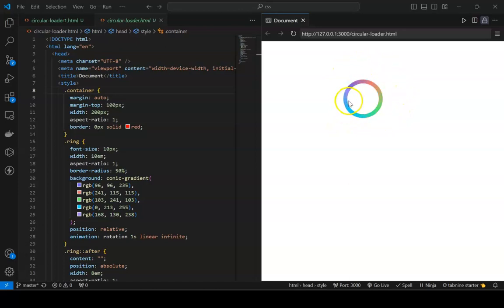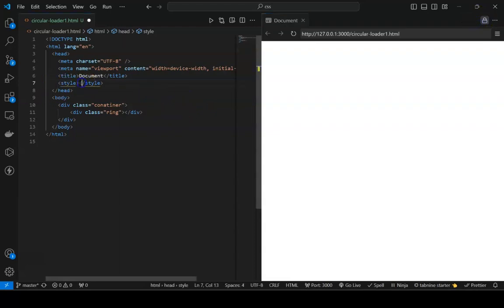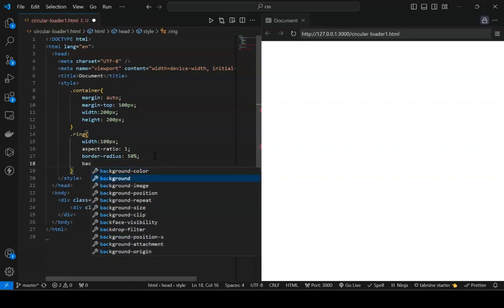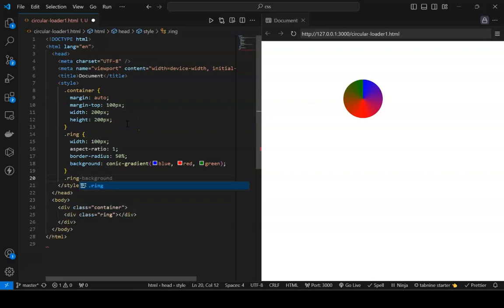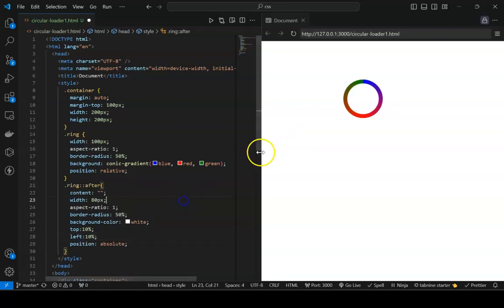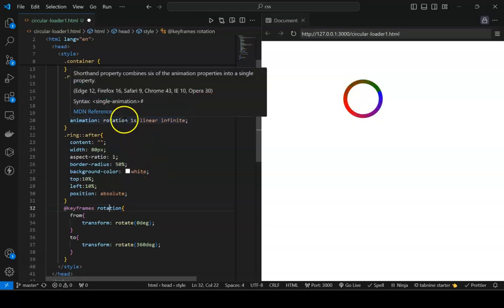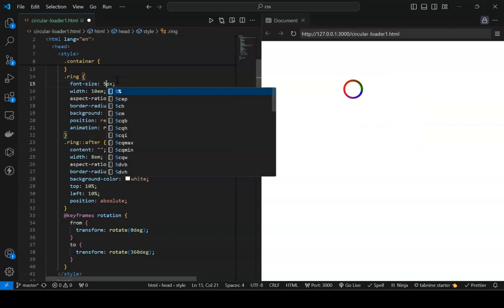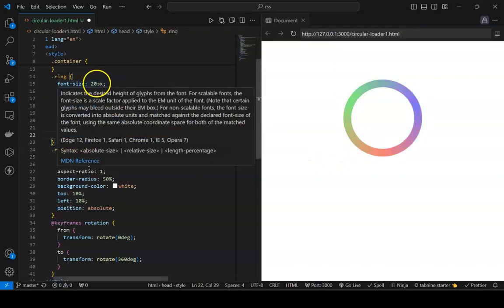css3 animated circular loader